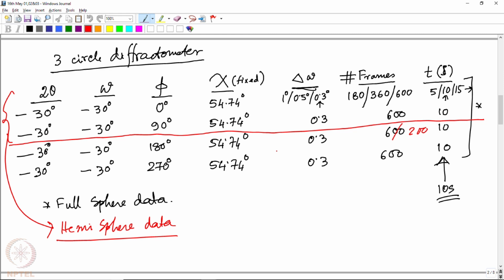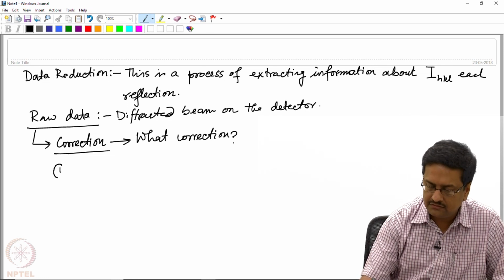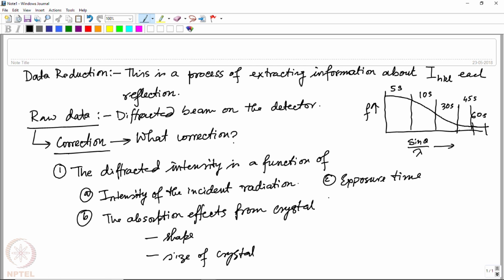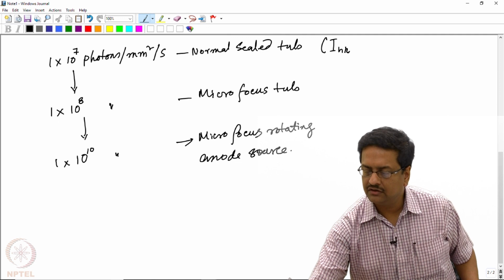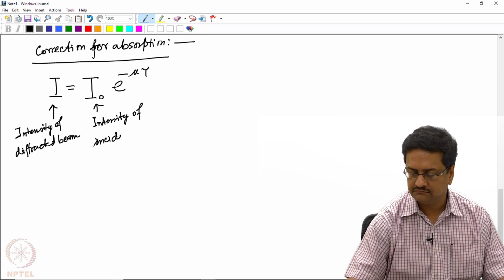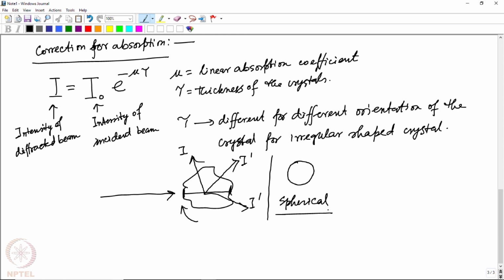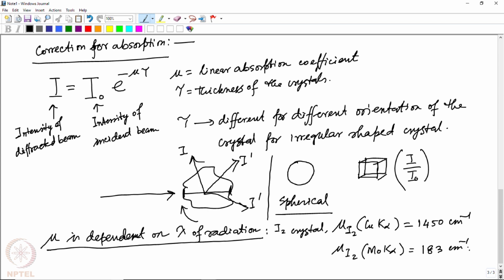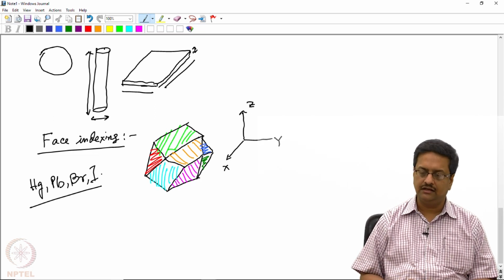Data Reduction-Absorption Correction